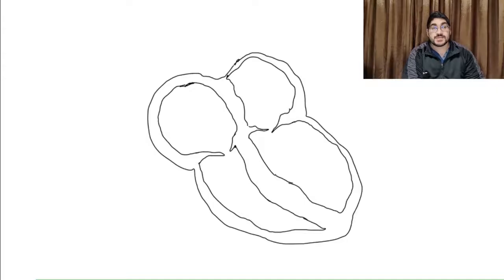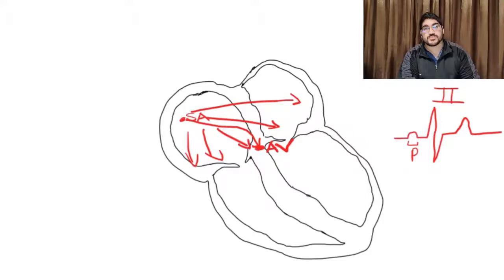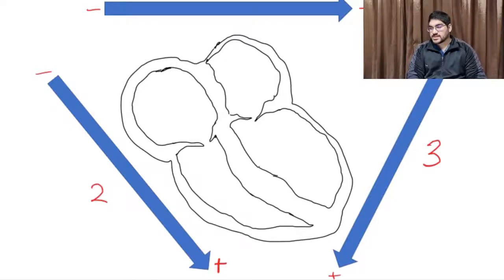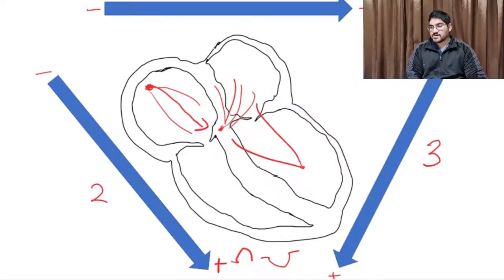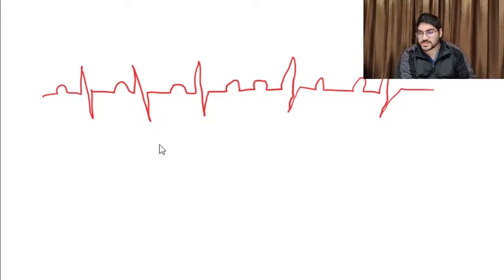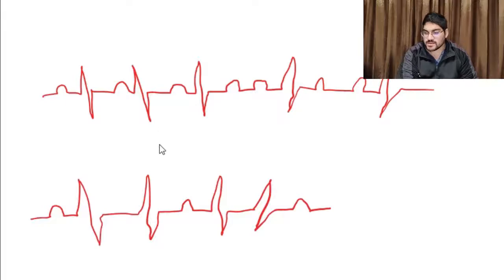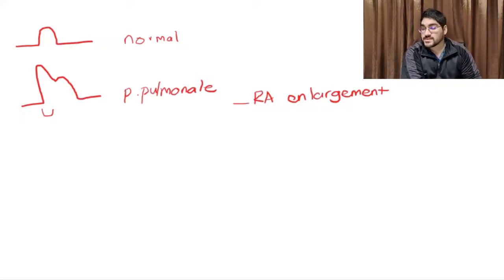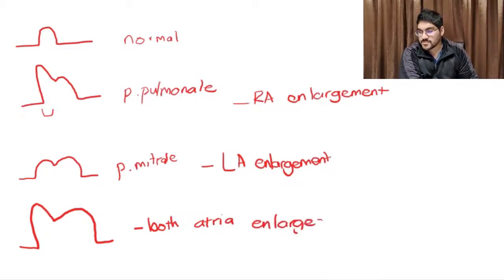How to Analyse The P-wave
Welcome to Episode 2 in the series “How to Interpret a 12 lead ECG!”
In Episode 1, we looked at how to calculate the rate and rhythm of an ECG, and today we’re moving on to the P-wave. We’ll look at how to analyse the P-wave, and what it can tell us about the heart.

Don’t forget to let me know what else you want to see the channel cover in the coming weeks and months.

Thanks for your support, everyone!